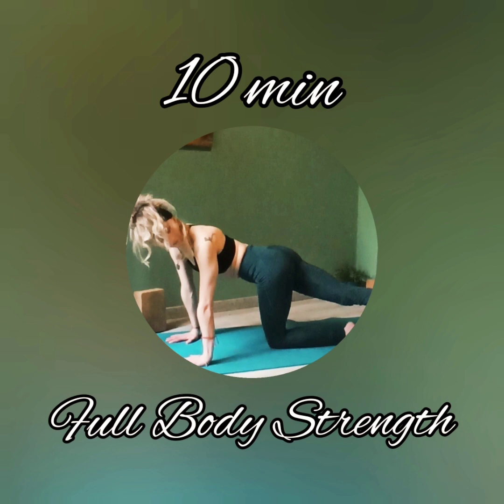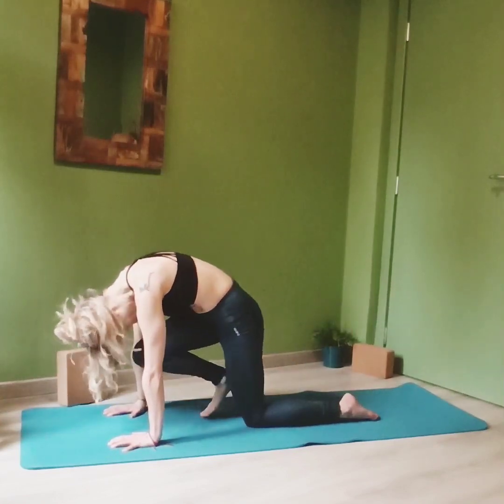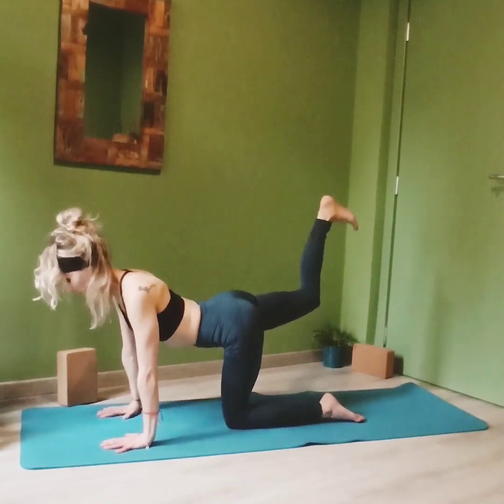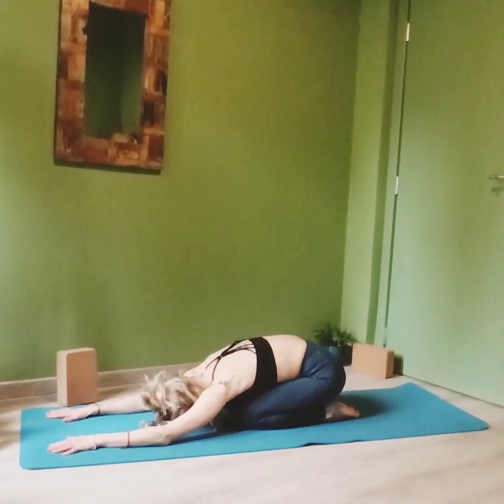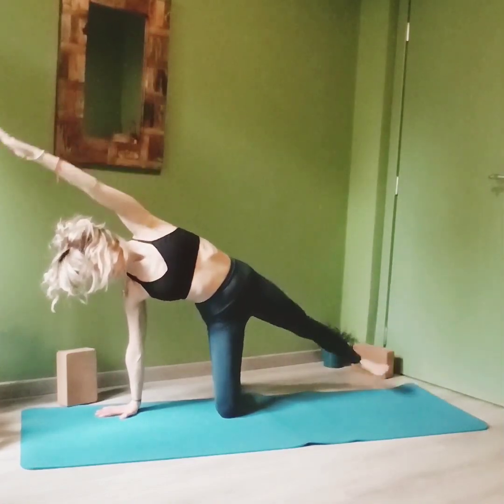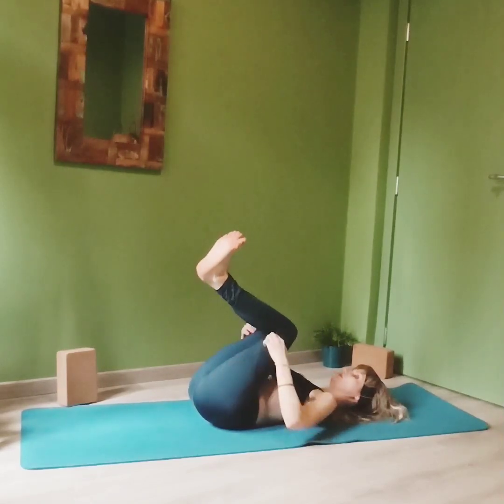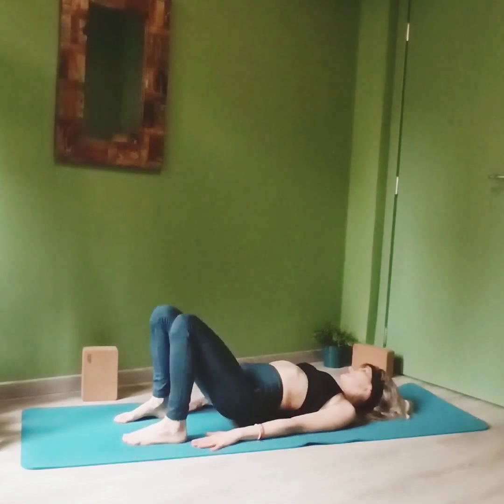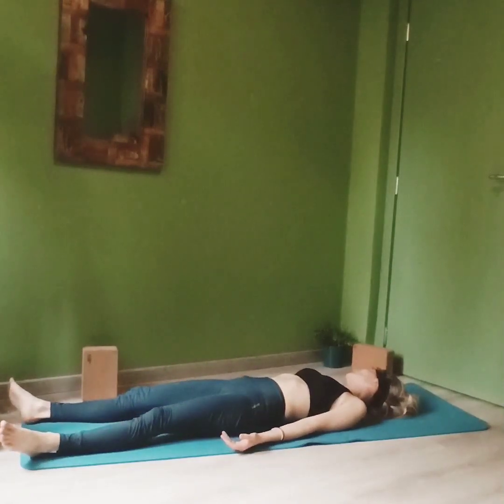🇬🇧 10min Yoga: FullBody Strength and effective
Welcome to this practice aimed at harmoniously strengthening the whole body
Legs, arms, ankles, wrists, buttocks, abdomen, back, shoulders and arms.

Asanas of strength, in addition to benefiting physically, educate the Mind to remain strong and stable.

Gradually developing physical strength brings numerous BENEFITS

-increases BONE DENSITY by reducing the risk of fractures and osteoporosis;
- makes JOINTS HEALTHIER and STRONGER;
-REDUCES BACKPAIN;
- TONIFY all the MUSCLE MASS which tends to decrease with age;
- STIMULATES METABOLISM;
- REDUCES the risk of DIABETES;
- INCREASES ENERGIES and IMPROVES MOOD;
- INCREASES the RESISTANCE capacity;
- REDUCES ANXIETY and DEPRESSION;
-IMPROVES the quality of SLEEP.

🔄 You can also share the video with your friends, colleagues and family members

🙏🏻 Namaste 💕